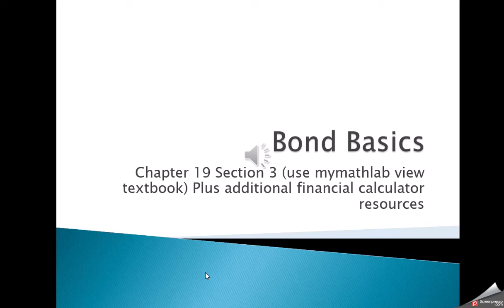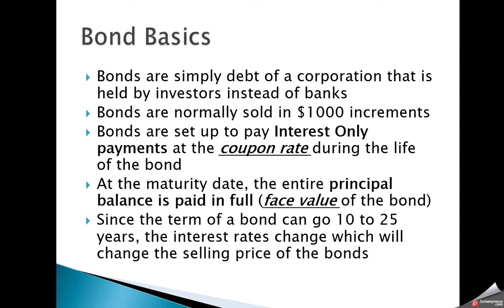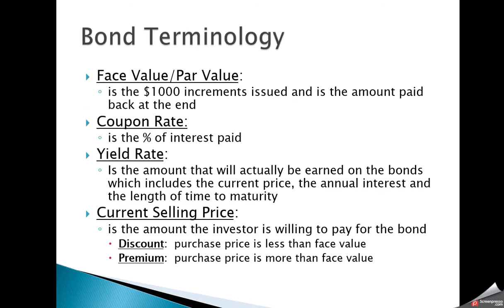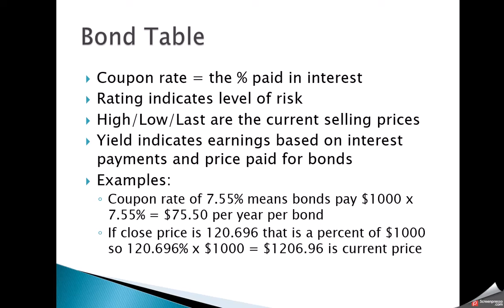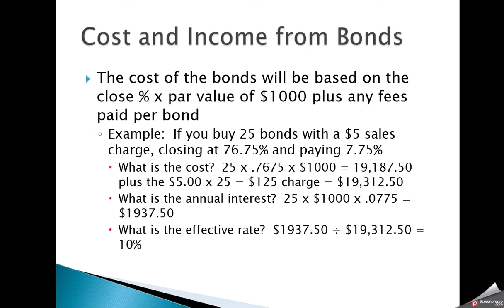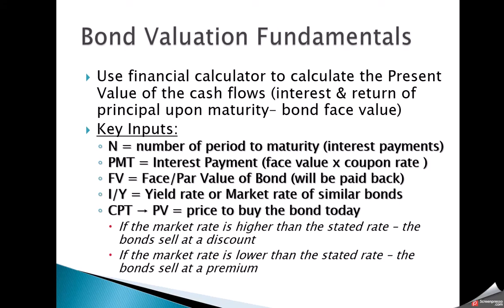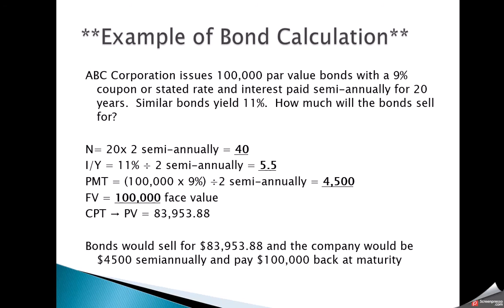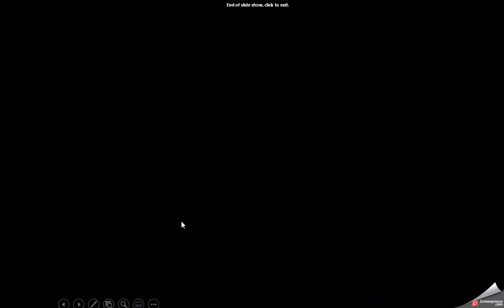Bond Price Basics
Chapter 19 Business Analysis